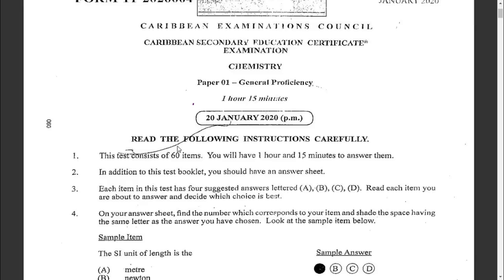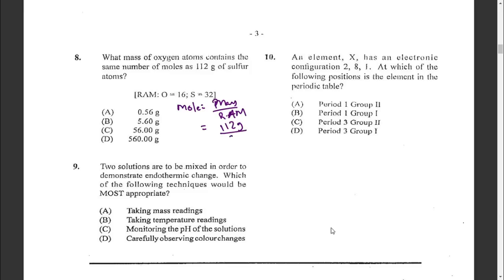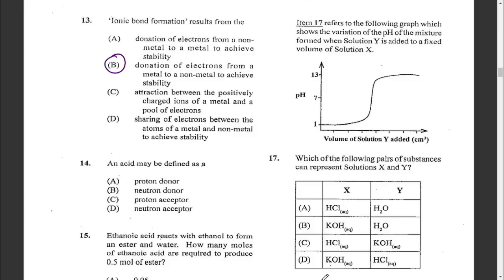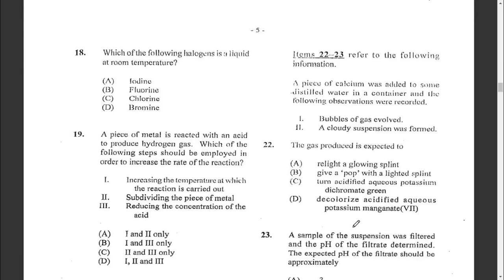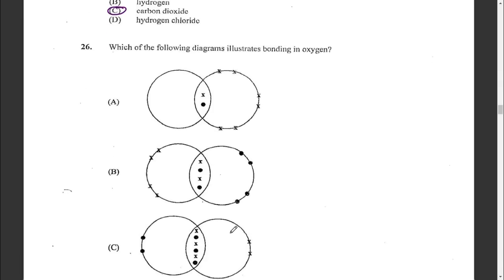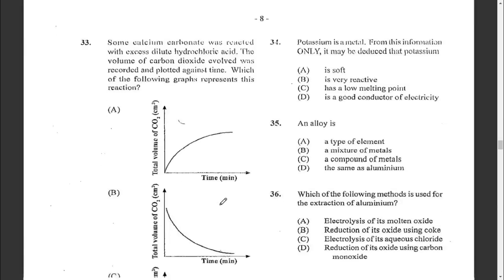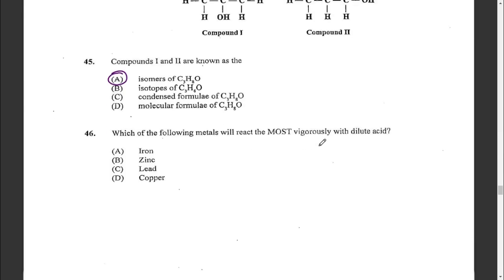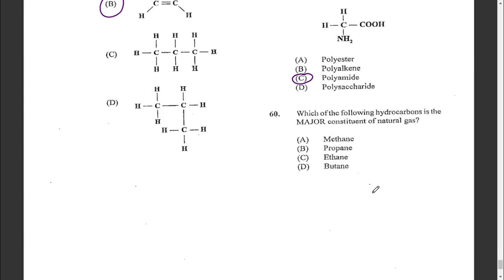CXC/CSEC Chemistry paper 1 January 2020. Detailed explanations!!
Detailed explanations for CSEC Chemistry multiple-choice questions. January 2020.

Question 49 should be 'C' instead of A.